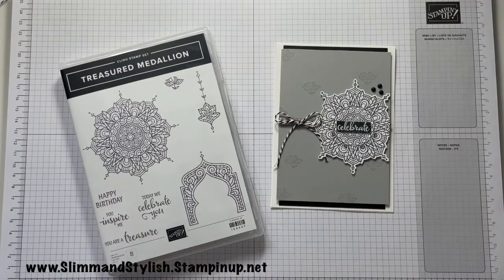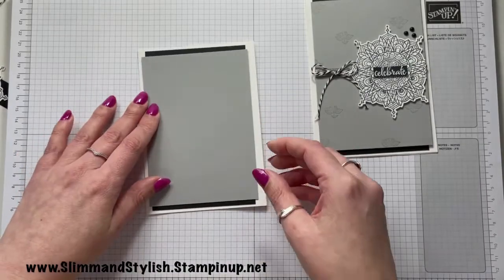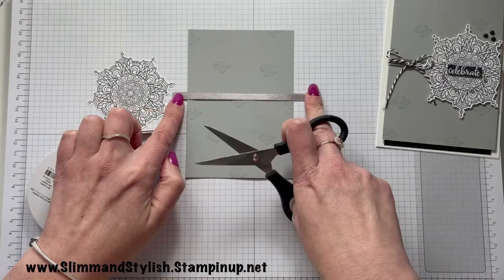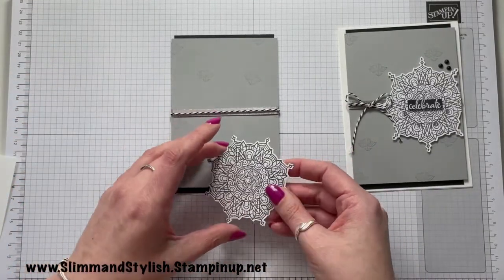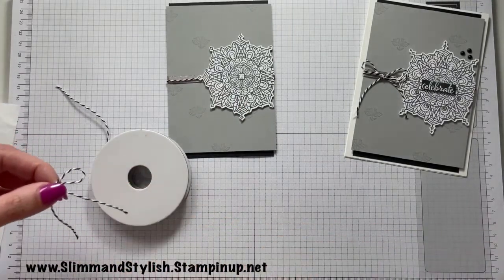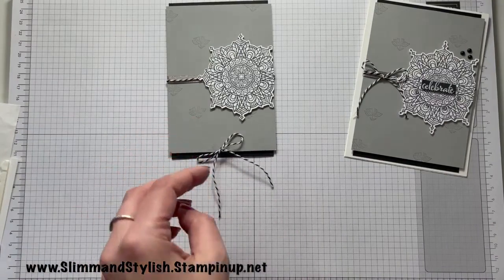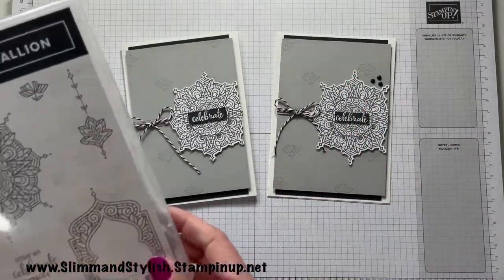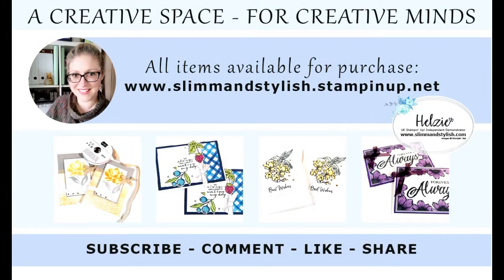Treasured Medallion Celebrate Card